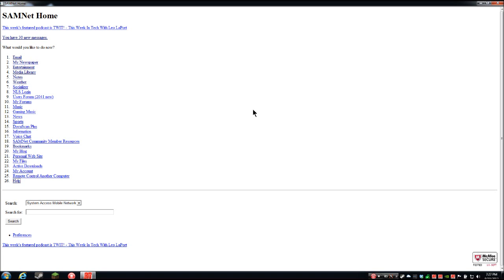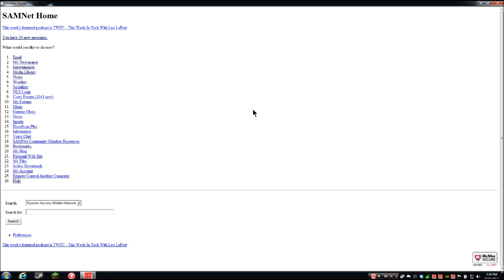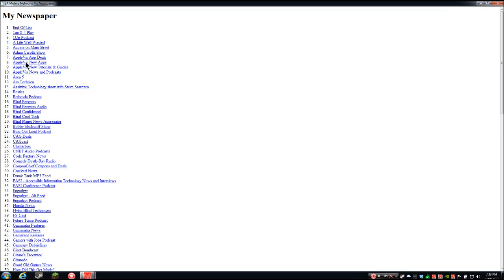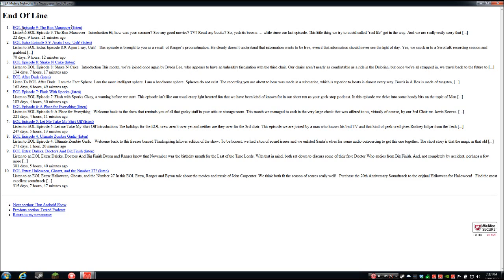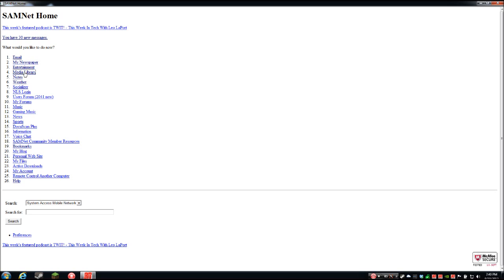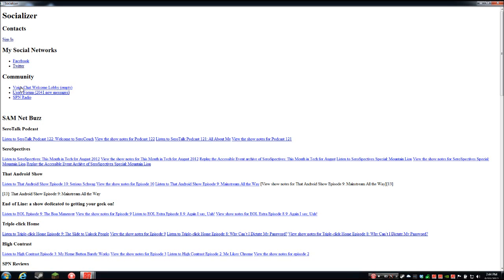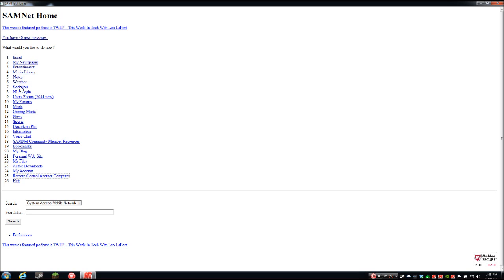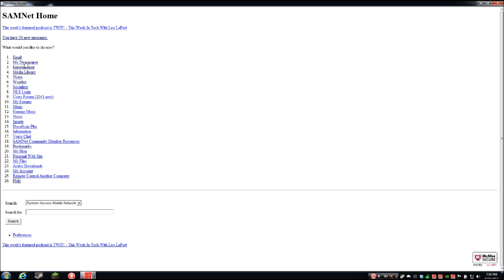AT Demo - System Access Mobile Network (SAMNET)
This is a brief overview of SAMNET.  Again, sorry for the screen reader audio quality.  It's the video recording software being a memory hog.  I've tried everything I can think of to fix this, and am looking into other video software.